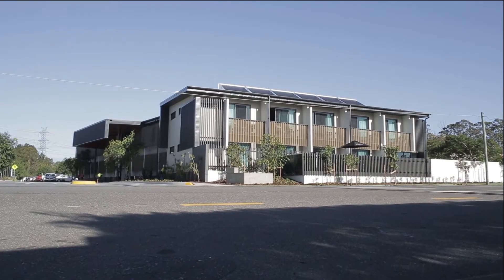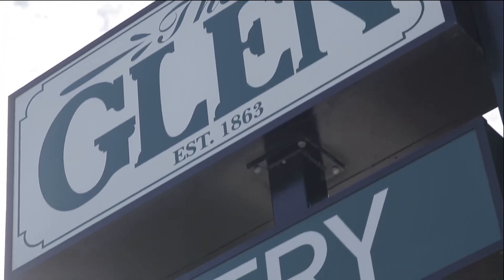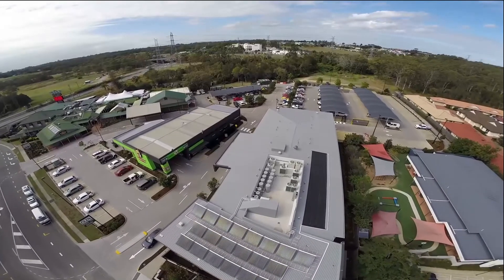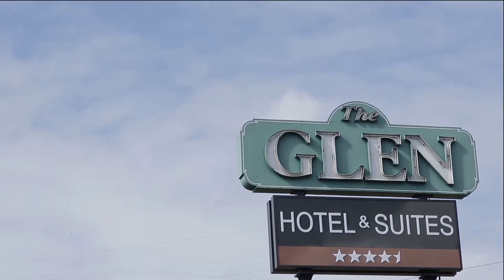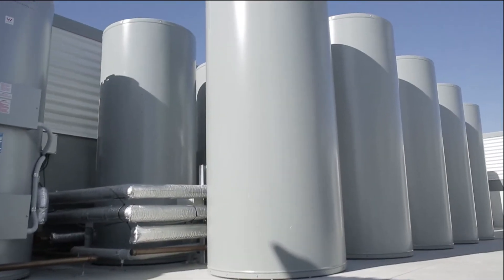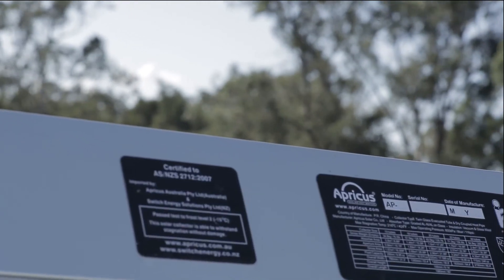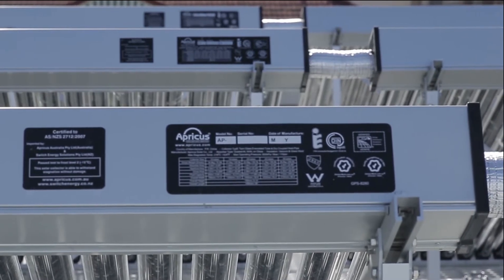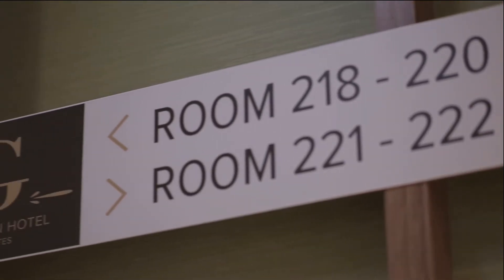The Glen Hotel and Suites - Apricus Commercial Solar Hot Water Installation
In 2014, The Glenn Hotel underwent a major transformation which included the construction of a brand new four and a half star accommodation block. The team at The Glen identified that to offer quality accommodation at an affordable price - they needed to take their energy usage and ongoing running costs seriously. This resulted in the installation of insulation, LED lighting, energy efficient air  conditioning as well as an Apricus solar hot water system.

The Apricus installation provides hot water to all 44 rooms, and is expected to reduce hot water energy usage by 70% or more!

System Details:
600 x Apricus evacuated tubes
10 x Apricus 400L Solar storage tanks
3 x 330L primary electric tanks
The solar is expected to provide approximately a conservative figure of 70%+ of annual energy required to heat water for the facility dropping hot water energy usage from approximately 94,000 kWh/year to approximately 25,700 kWh/year

You can learn more about the Glen Hotel and Suites

You can learn more about Apricus Australia, and evacuated tube solar hot water technology or by calling 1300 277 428